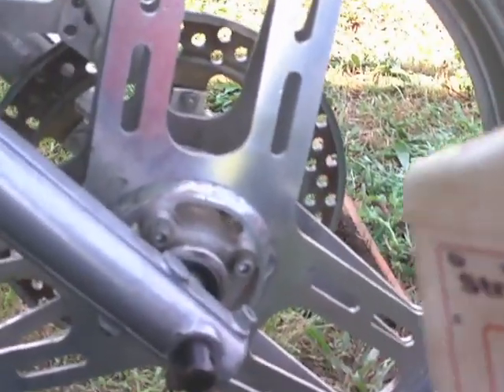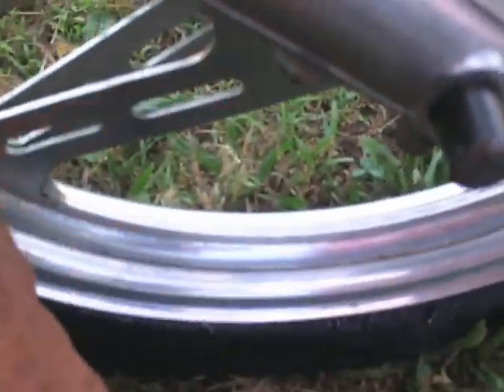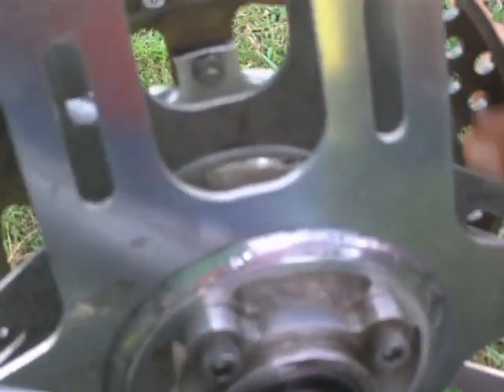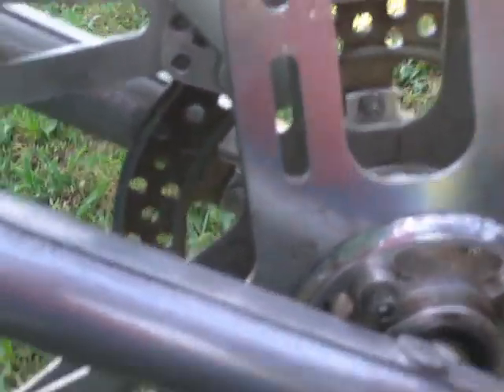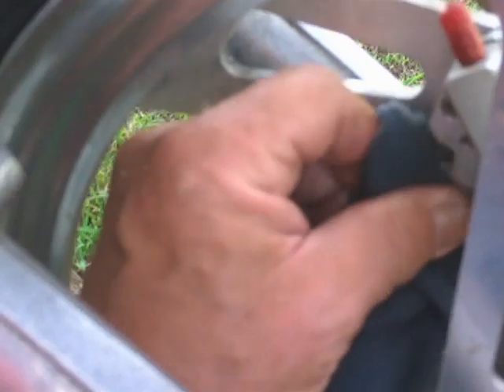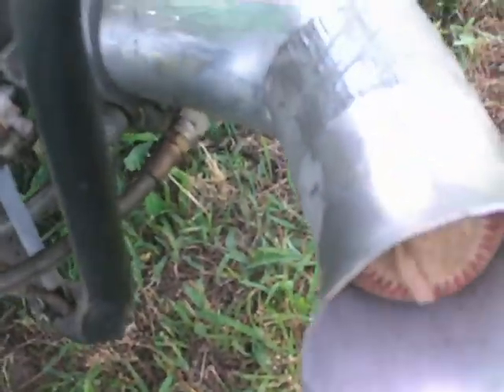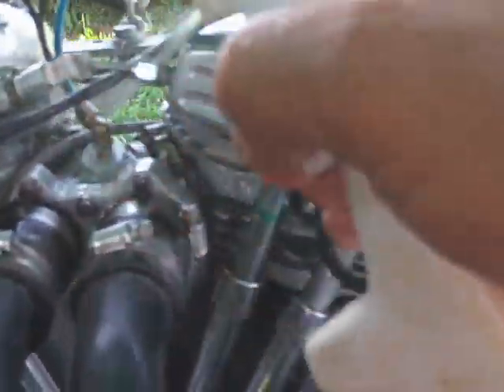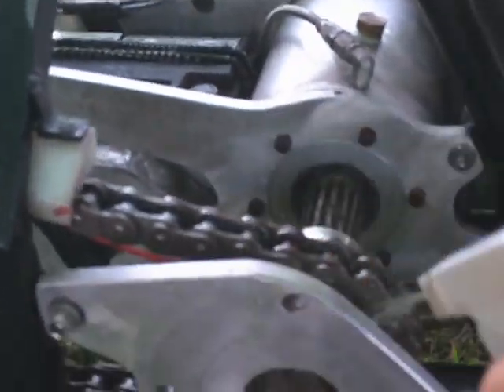Shovel Shed Antique Drag Bike Rub and Restoration Treatment with StrongArm Brand Products.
Phone orders 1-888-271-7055 This Drag Bike Ran Sturgis back in the late 80's. It was build before that and has sat in a shed since the mid 90's. It was taken out of mothballs and put back into service 25 years later. All the corrosion and rust is removed with a simple detailing rub down. StrongArm Brand Products encapsulates and bulletproofs the surfaces so that corrosion and rust will not return in storage and use.